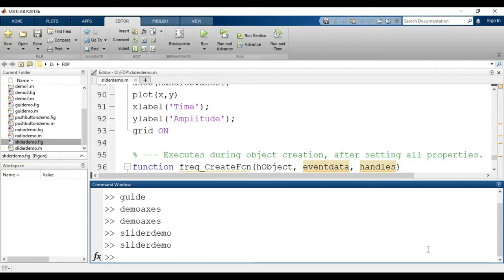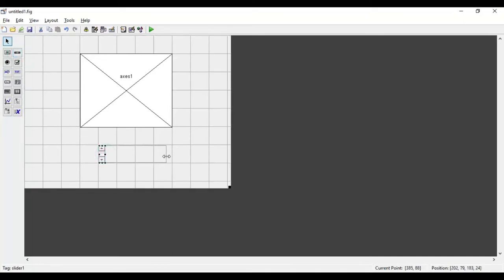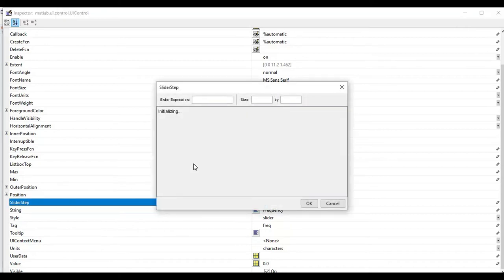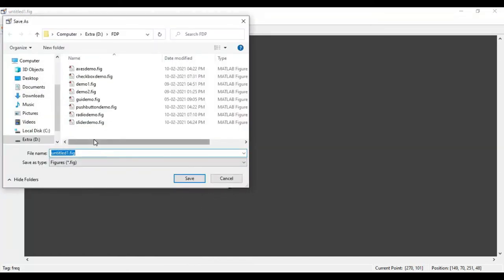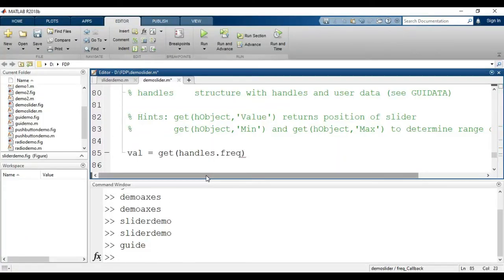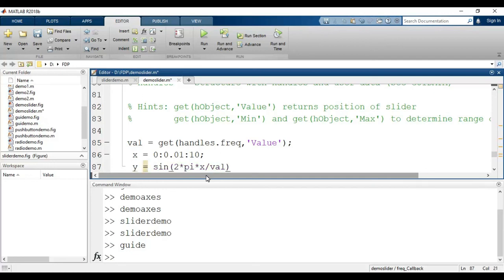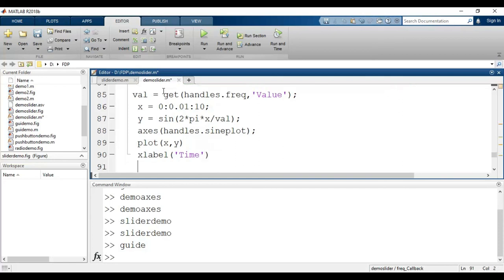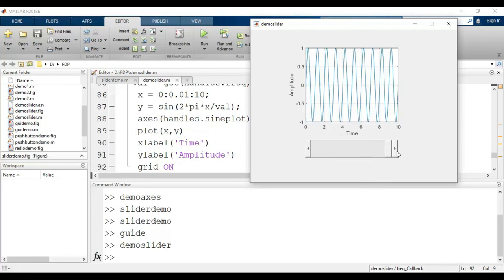How to use slider in MATLAB GUI